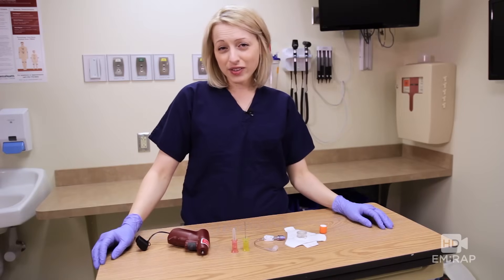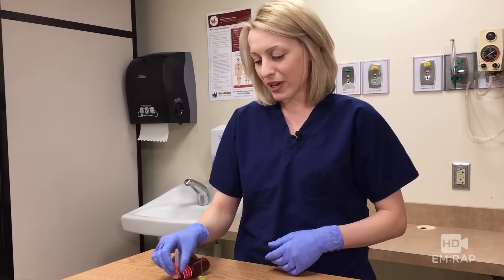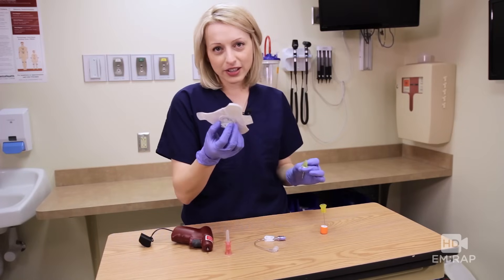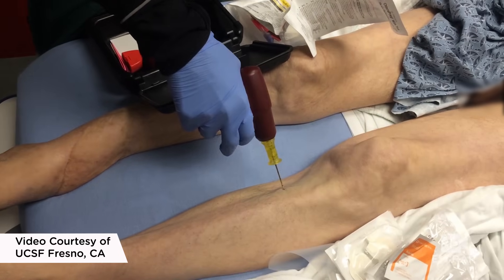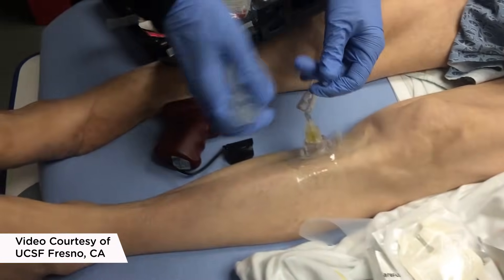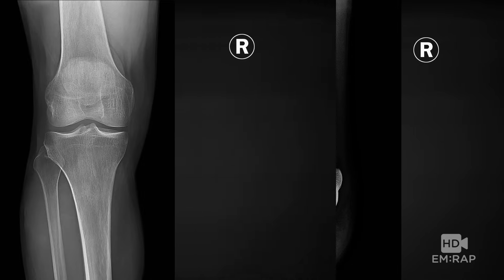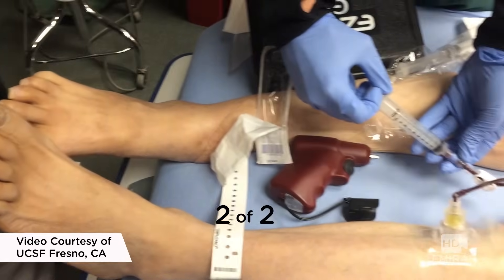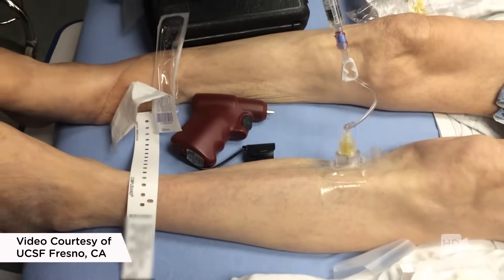EZ IO Placement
How and where to place an EZ IO (intraosseous line) for vascular access. Presented by Jess Mason, MD.

To clarify what labs are and are not reliable, here is a list:
Reliable labs:
Type and screen, H/H, pH, Na, bicarb, BUN, Cr, Mg, phos, albumin

Mixed results, likely NOT reliable labs:
WBCs, Plts, K, lactate, PCO2, ionized Ca, alk phos, ALT

References:
Roberts JR, Hedges JR. Clinical procedures in emergency medicine. Elsevier Health Sciences; 2009 Oct 6.

Philbeck TE, Miller LJ, Montez D, Puga T. Pain management with the use of IO. JEMS. 2010;35(9):58-69.

Paxton JH. Intraosseous vascular access: a review. Trauma. 2012 Jul 1;14(3):195-232.

Brickman KR, Krupp K, Rega P, Alexander J, Guinness M. Typing and screening of blood from intraosseous access. Annals of emergency medicine. 1992 Apr 30;21(4):414-7.

Visit EMRAP.org for all your Emergency Medicine education!